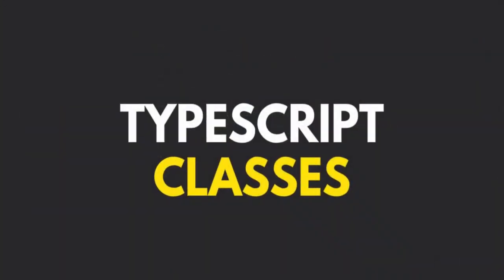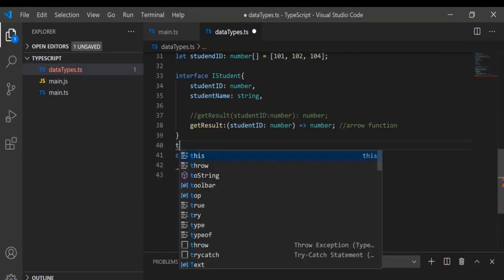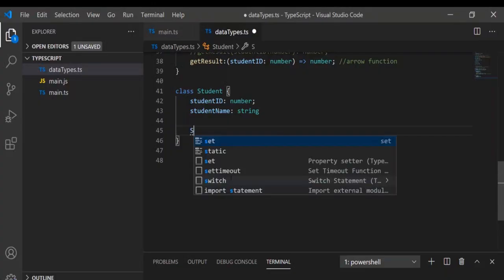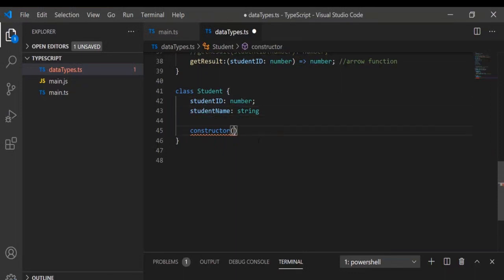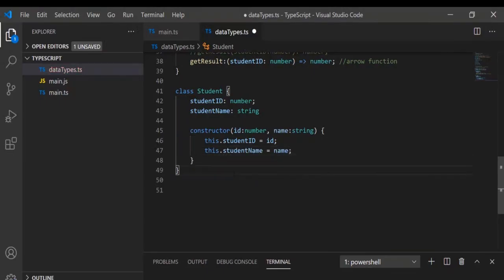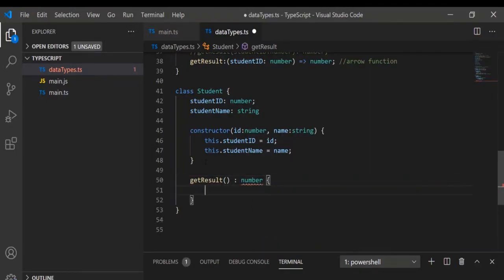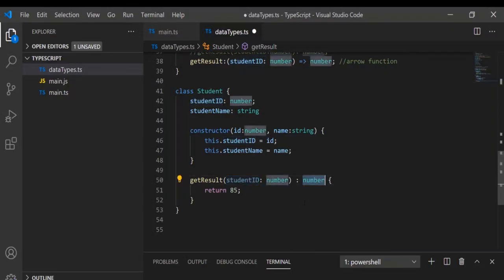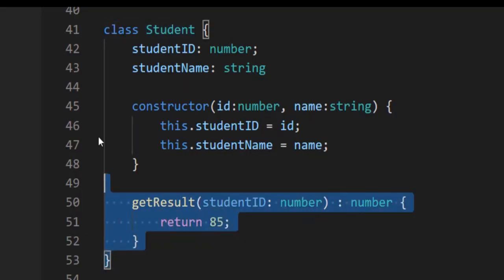How to Create and Use Classes in TypeScript: A Beginner's Guide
In this video, we’ll learn how to define class in TypeScript, and see practical examples that help you understand how to effectively use classes in TypeScript.
Perfect for beginners eager to grasp the power of TypeScript's object-oriented features!